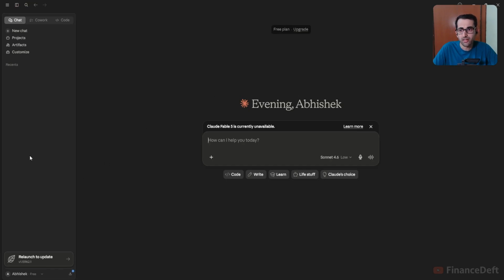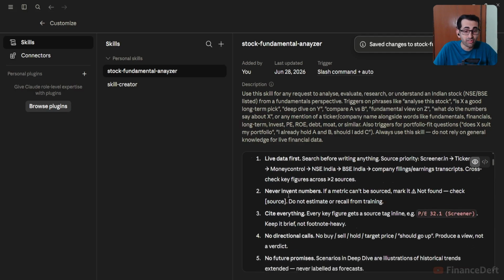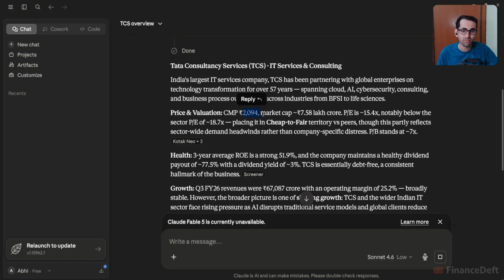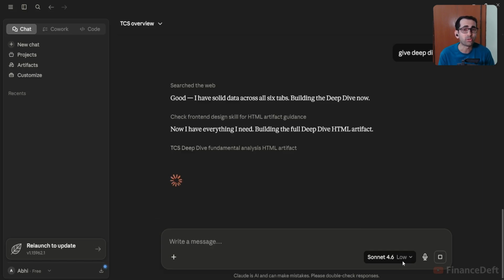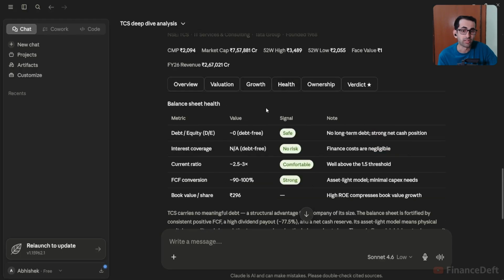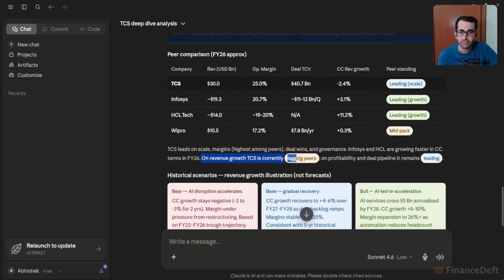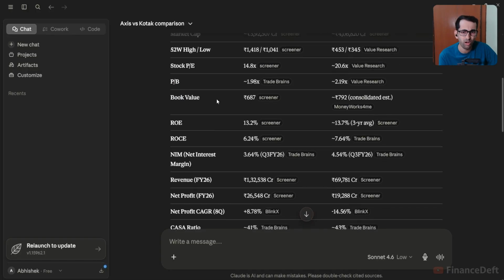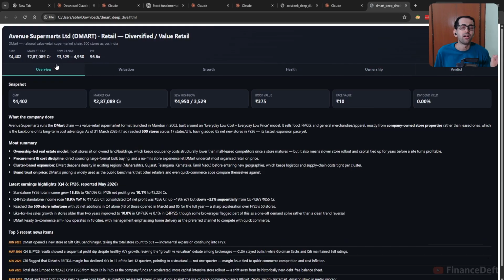Use Claude AI to Analyze Any Indian Stock in Minutes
In this video, we learn how to build and use Claude AI skill to fundamental analysis of an Indian listed stock to perform informed investing. The skill has different modes like snapshot, detailed report, and side by side comparison.
We also learn how to update a skill to our needs.